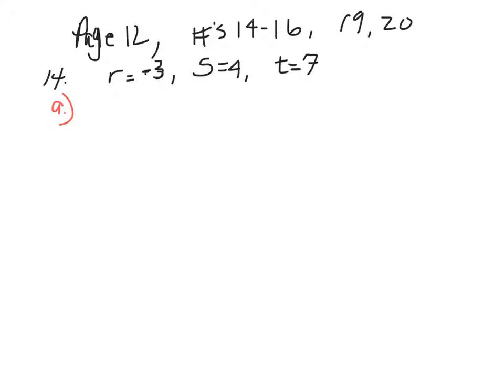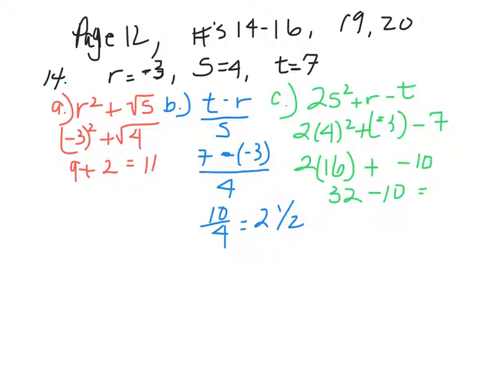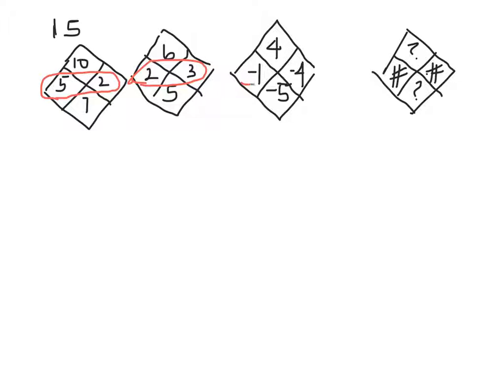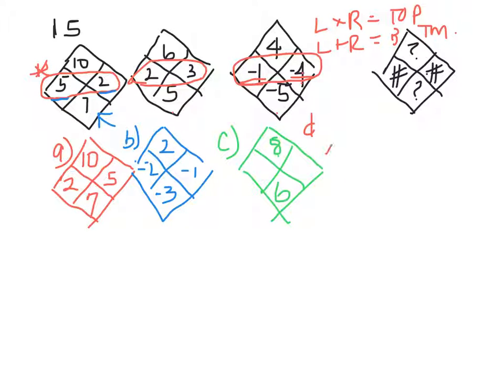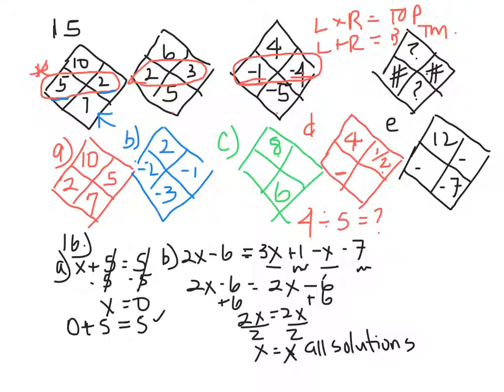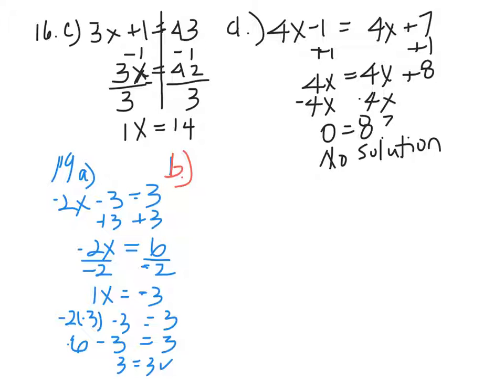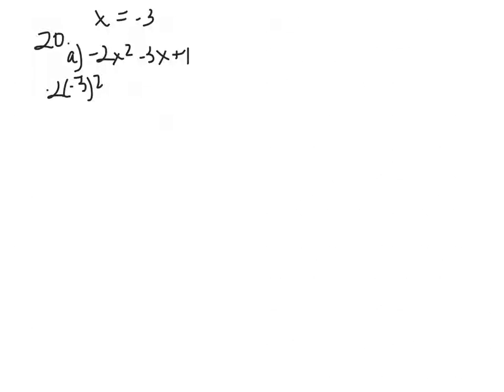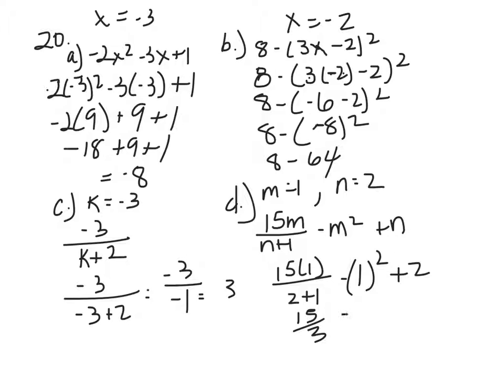Alg. 1. CW #2 (2)